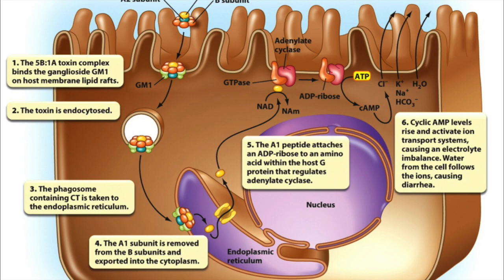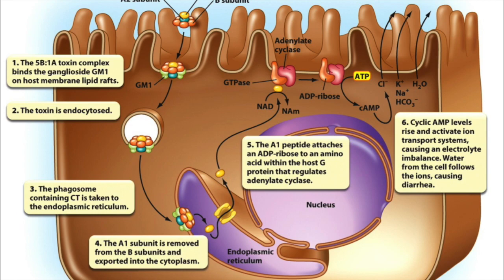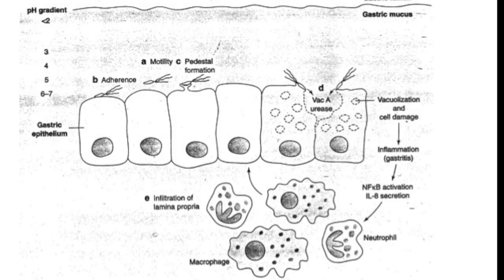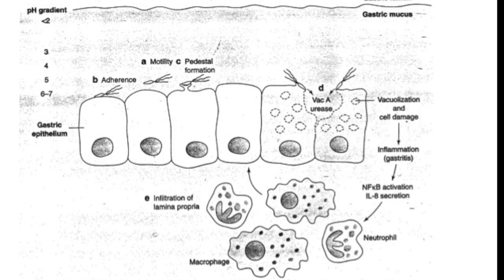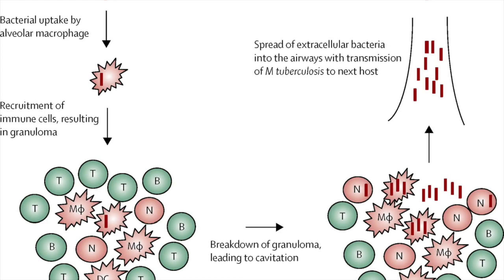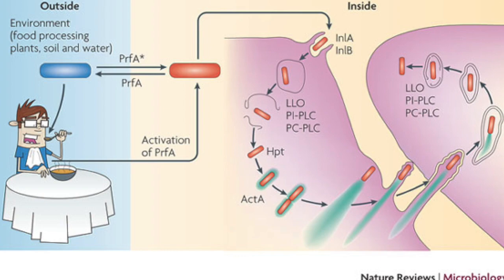CLUE: A Microbiology Project Mystery